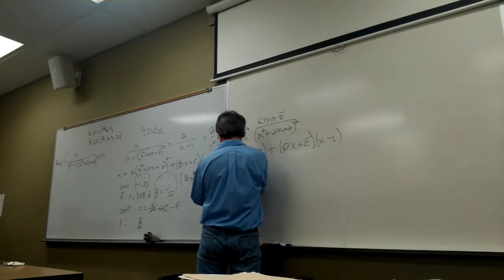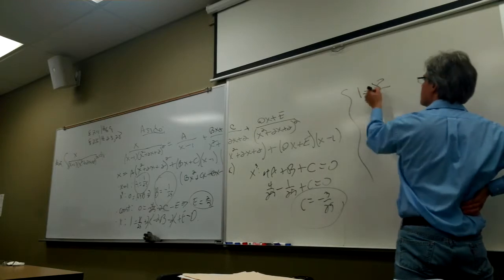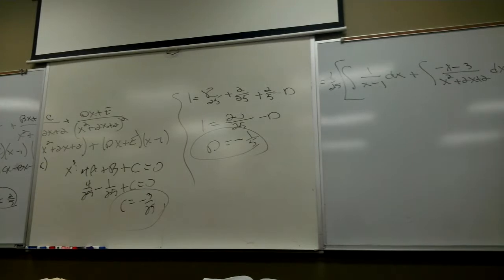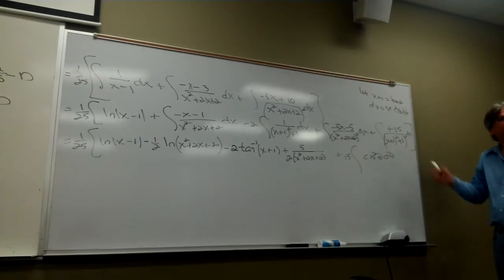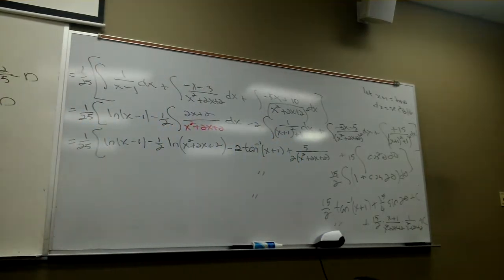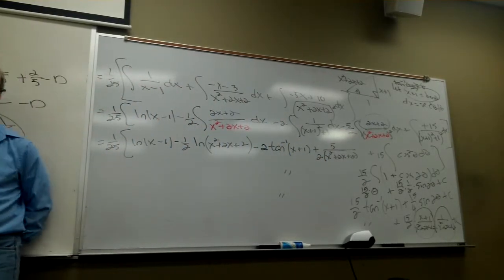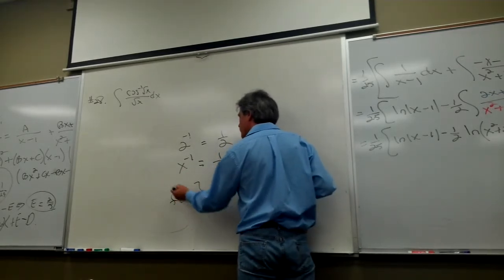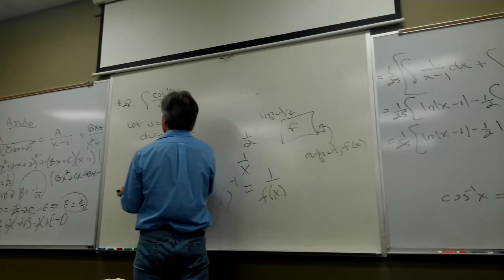math 31 july 1 review part 1